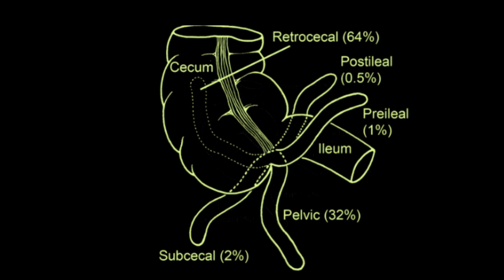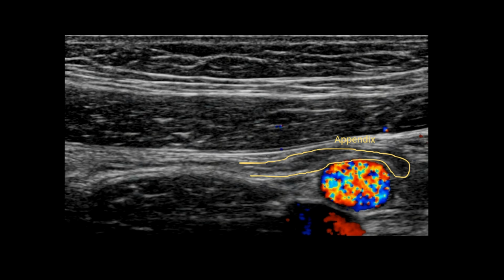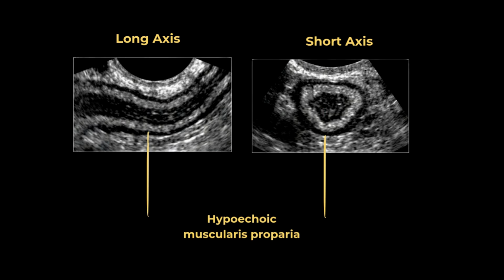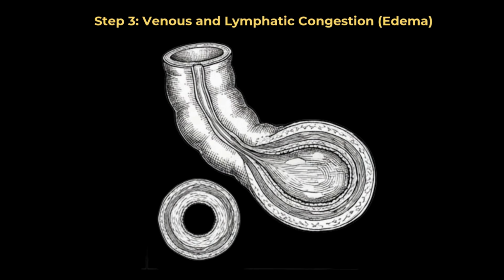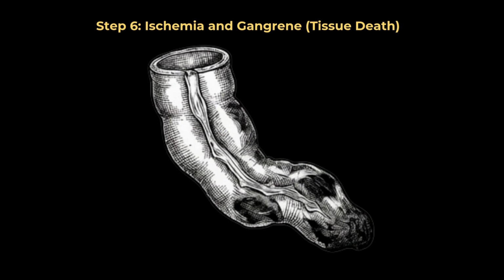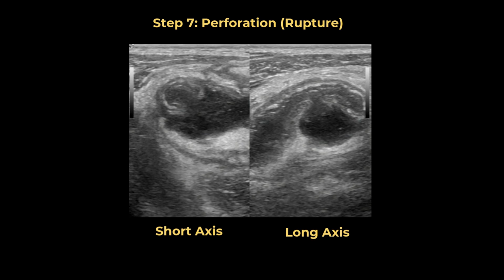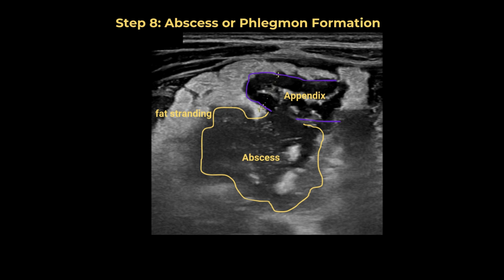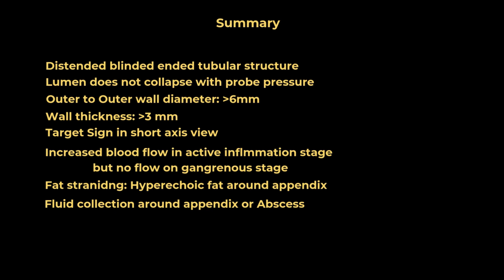How to Find Appendicitis on Ultrasound (SIMPLE Technique)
Appendix Ultrasound | Normal vs Appendicitis Ultrasound Images Appearance |Complete Protocol

In this video, we break down appendix ultrasound in a clear, practical, and clinically useful way. Whether you are a medical student, emergency physician, radiology resident, or general practitioner, this session will help you confidently identify the appendix and diagnose appendicitis.

We start from normal anatomy and move step-by-step through the full progression of appendicitis from early inflammation to perforation and abscess formation

This is not just theory. The goal is to help you understand why the ultrasound findings appear the way they do.

By the end of this video, you will be able to:

• Confidently locate the appendix
• Differentiate normal from abnormal
• Identify red flags for surgical emergency
• Recognize complicated appendicitis

0:00 Introduction
0:05 Anatomy of Appendix
1:26 Ultrasound Findings of Normal Appendix
1:51 Landmark to Find Appendix
3:12 Where to Look for Appendix - Sandwich View
4:46 Layers of Appendix - Gut Signature
7:16 Pathophysiology of Appendicitis and Its Ultrasound Findings
7:17 Step 1 Luminal Obstruction (Fecolith)
7:46 Step 2 Luminal Distension and Bacterial Overgrowth
8:08 Step 3 Wall Edema
8:36 Step 4 Arterial Hyperemia
8:58 Step 5 Suppuration and Fat Stranding
10:19 Step 6 Ischemia and Gangrene
12:25 Step 7 Appendix Perforation
14:10 Step 8 Abscess Formation
16:42 Summary